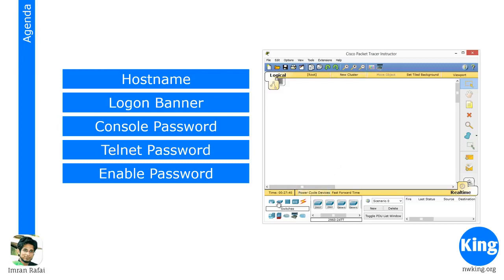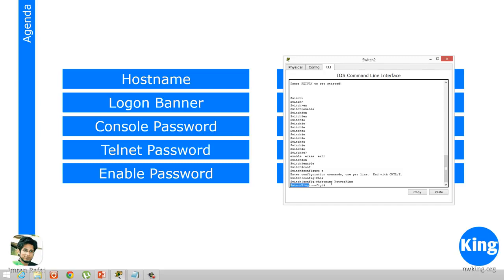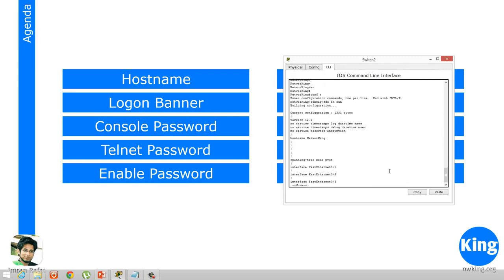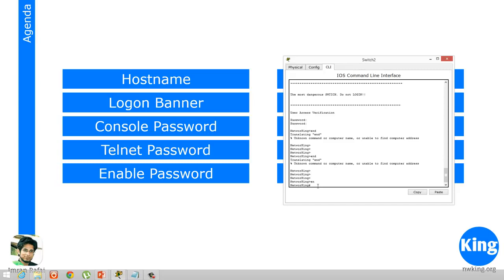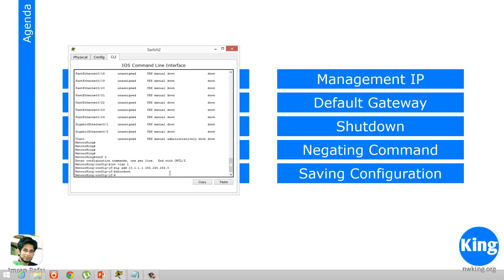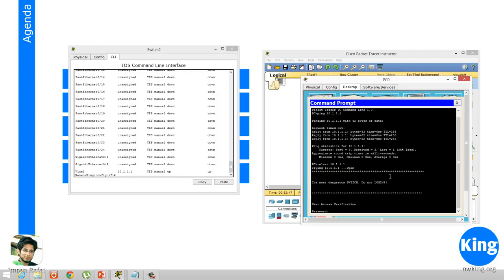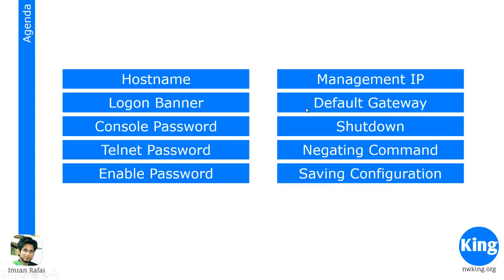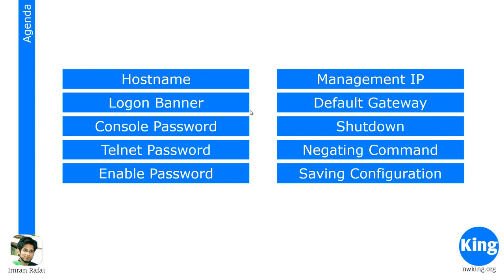Day 10 Welcome to Switching Free Cisco Video Training 2016 NetworKing